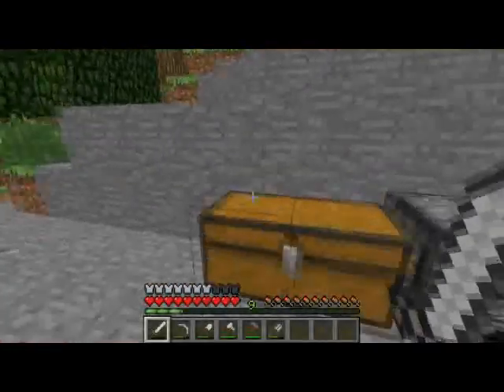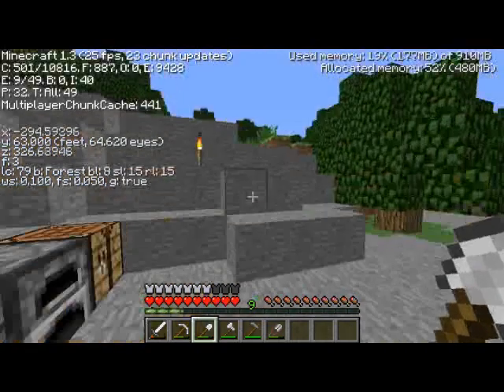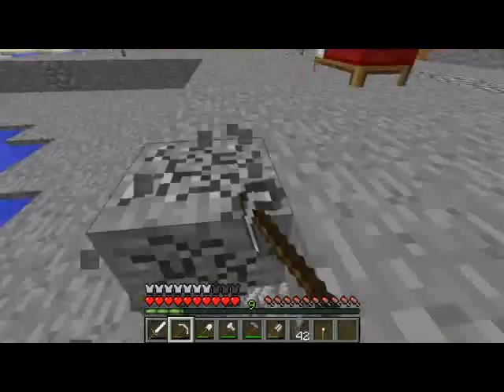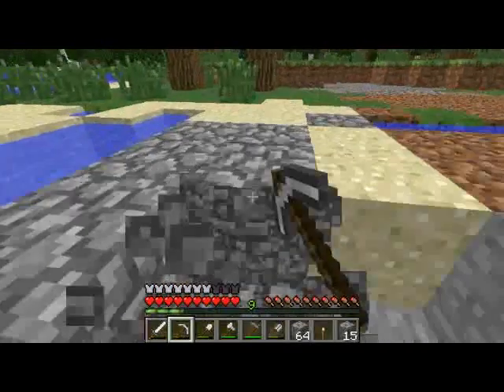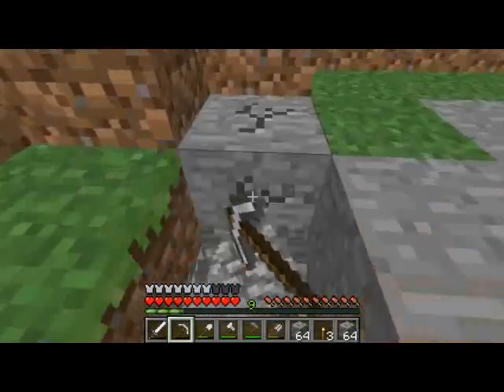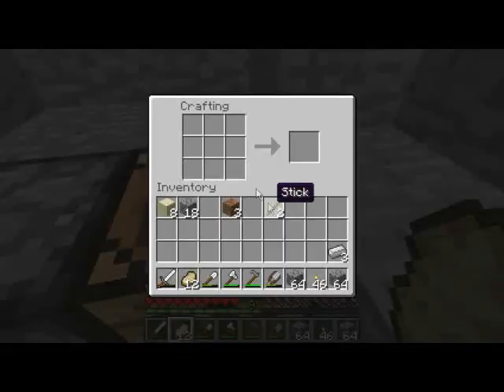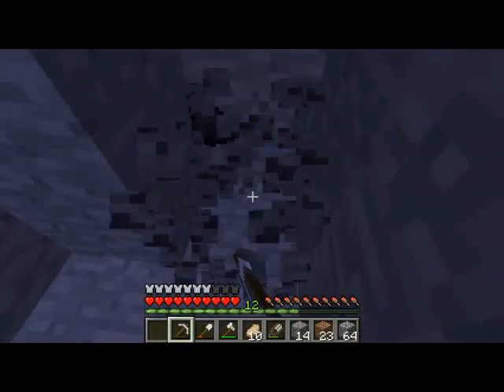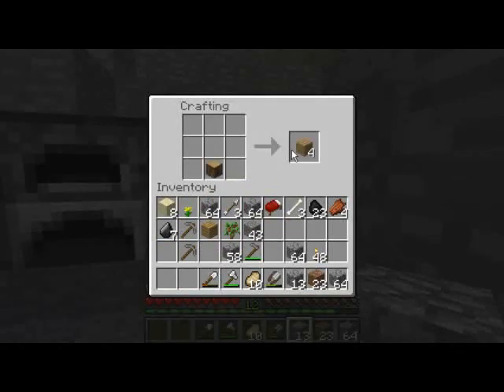Ashton Plays Minecraft s1e4 house plans and 1.3 talk